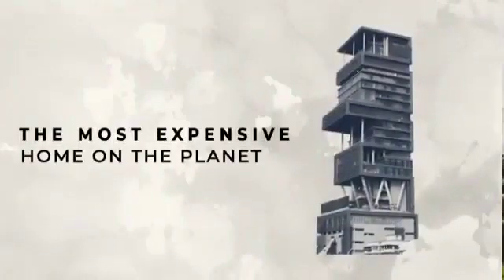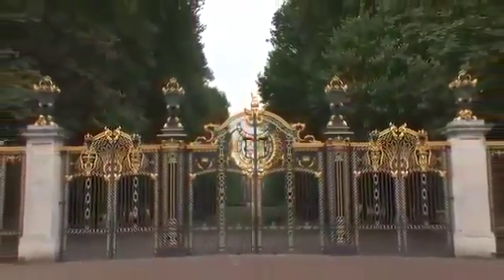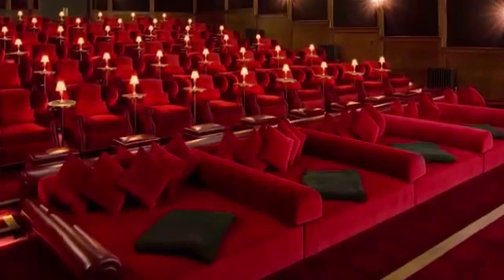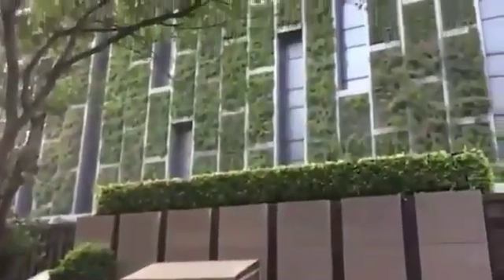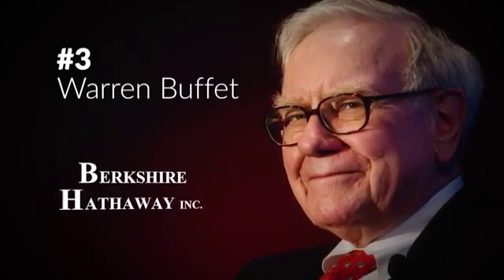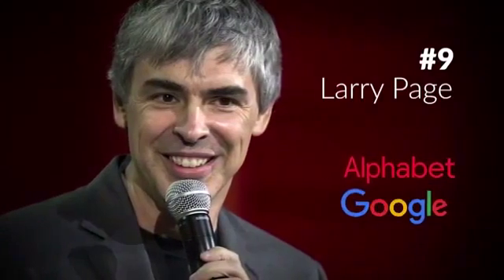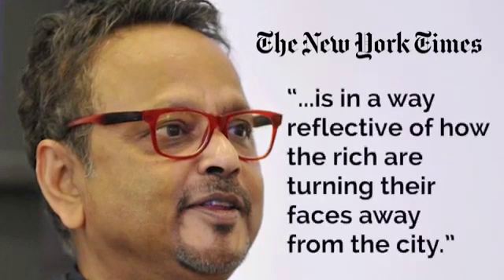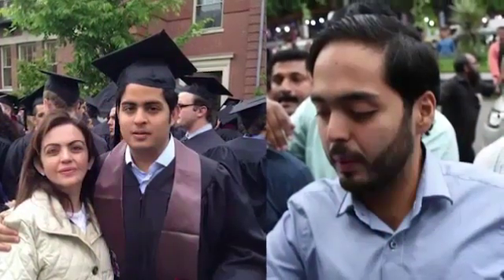LIFE - MOST EXPENSIVE HOME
God Bless To Be House !!